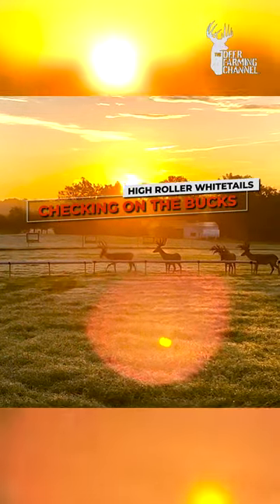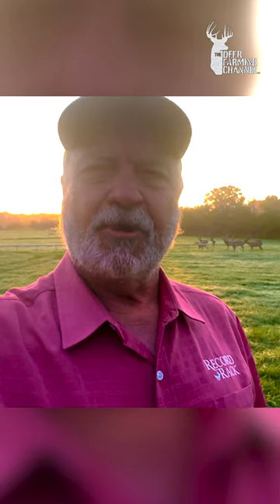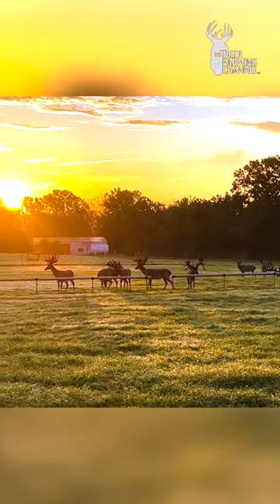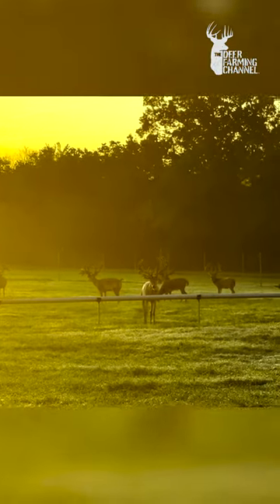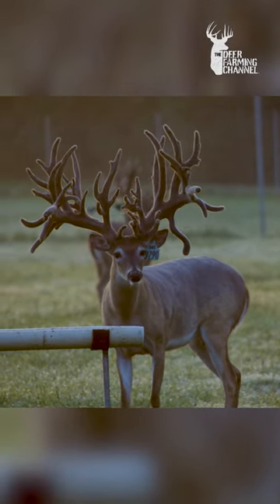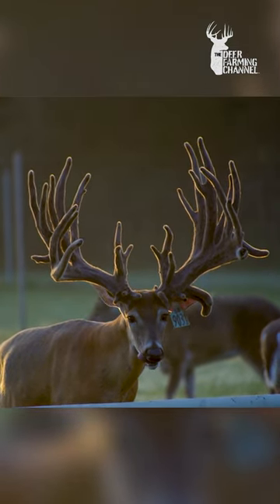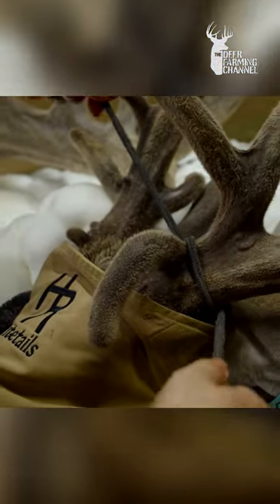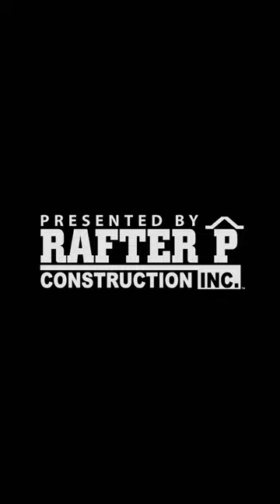Checking out some BIG Ol' BUCKS!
Deer grown by Sportsman's Choice and Record Rack Feed